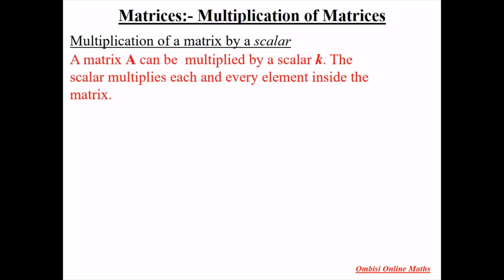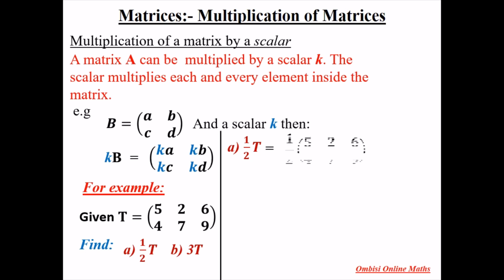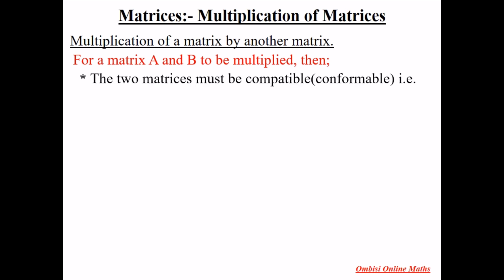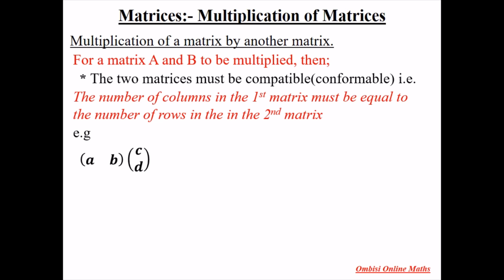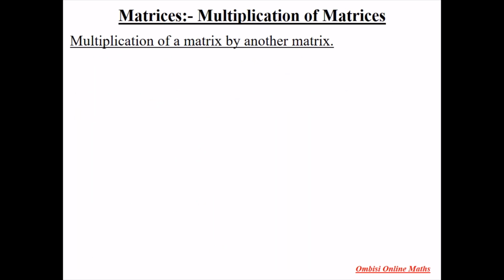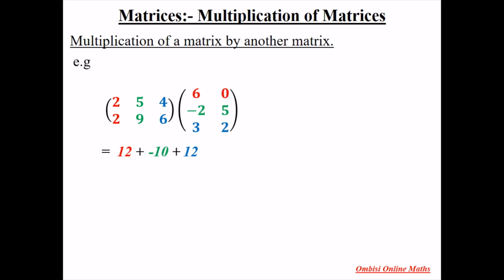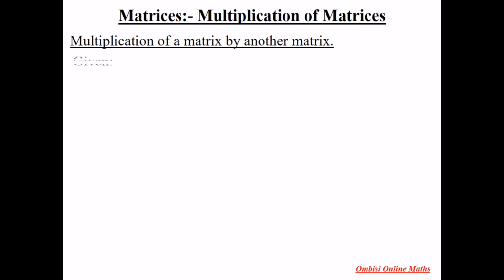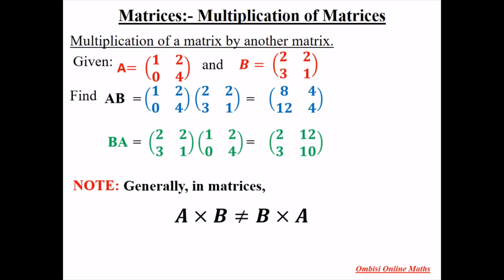Multiplication of Matrices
Multiplying matrices by a scaler and by another matrix